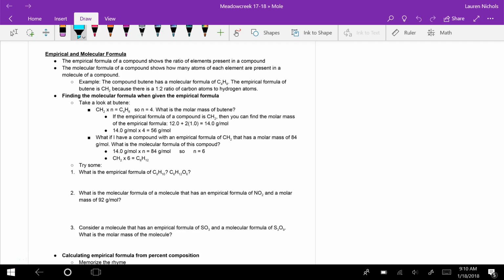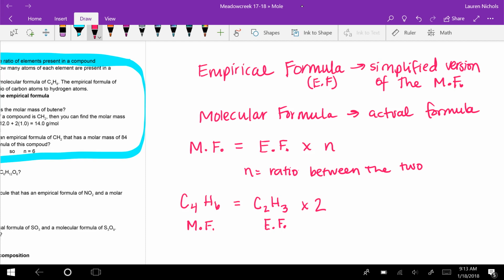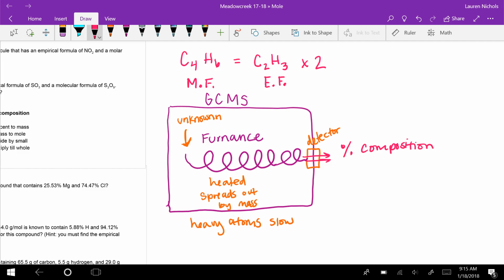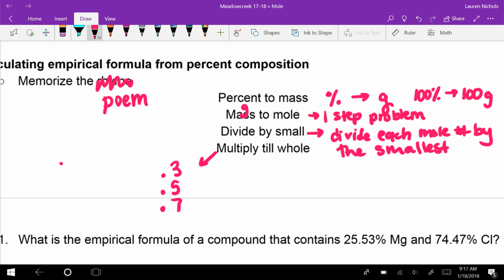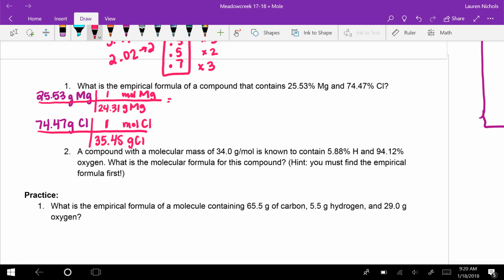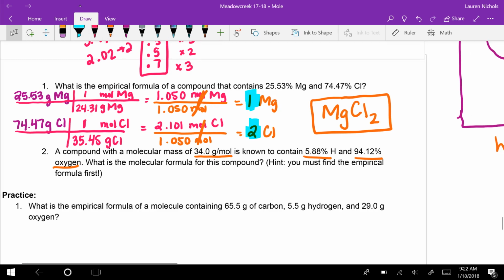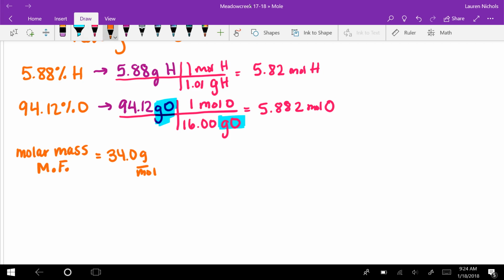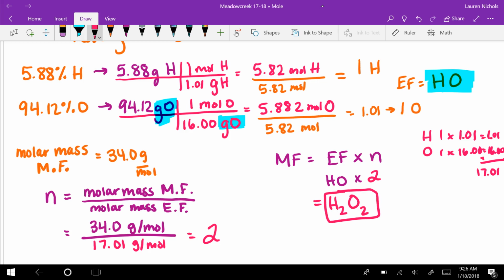17-18 Empirical and Molecular Formula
Notes from January 28th on Empirical and Molecular formula.